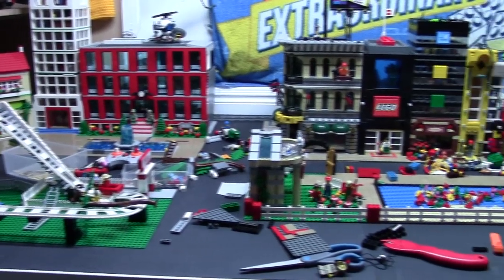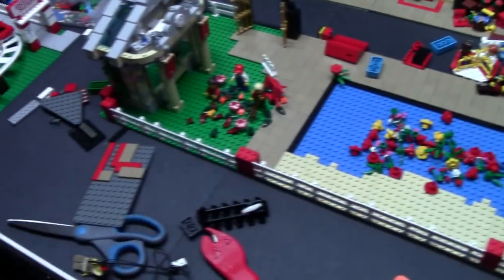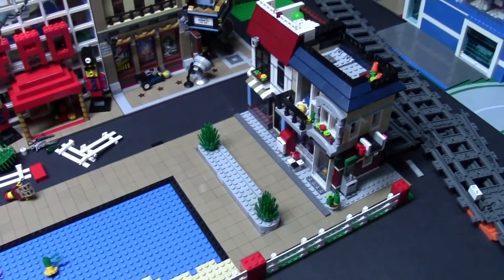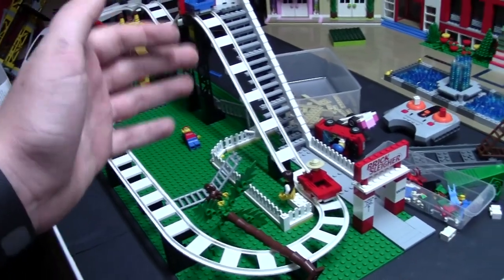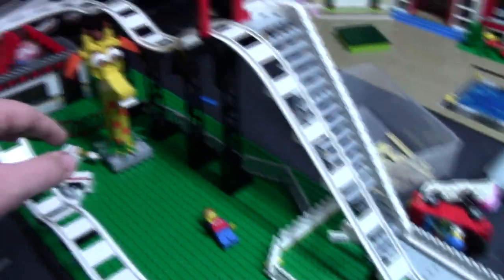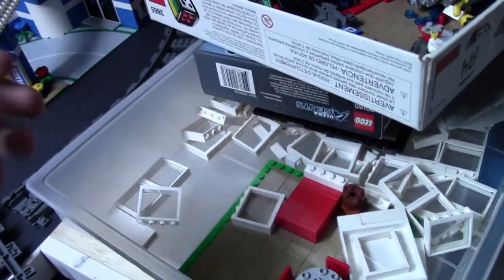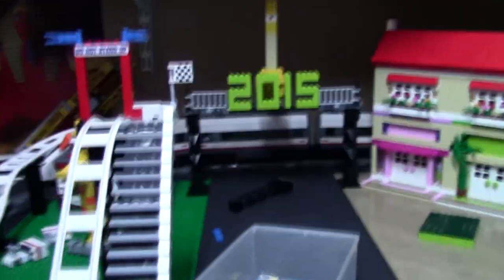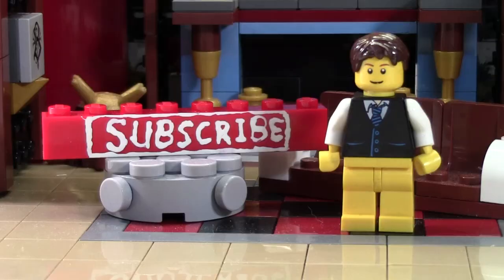MID-OCTOBER LEGO CITY UPDATE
Octobers update was a little bit of a bust, so here is the as promised Mid-Month LEGO city update!!

I finally got to add the LEGO roller coaster to my LEGO city!